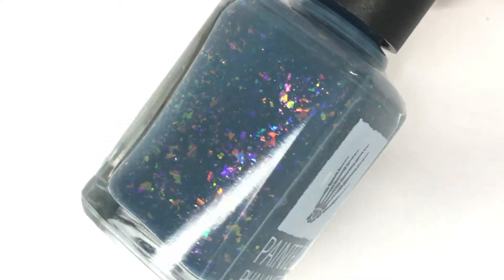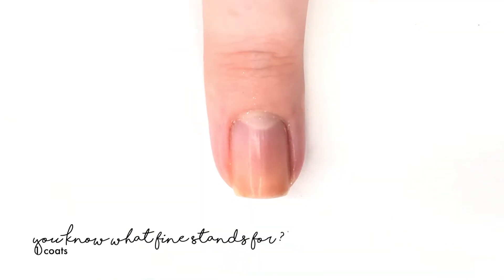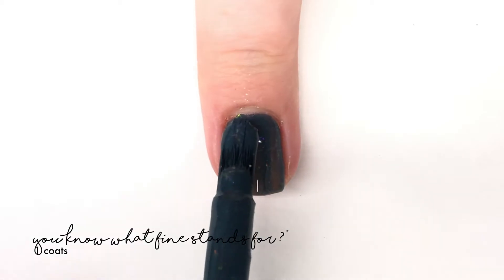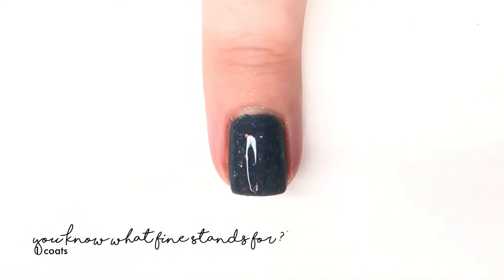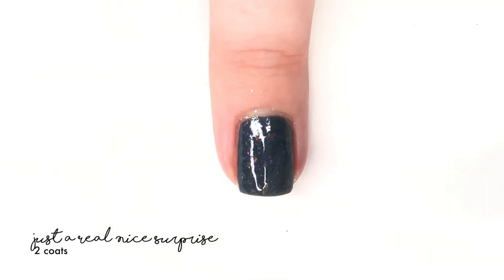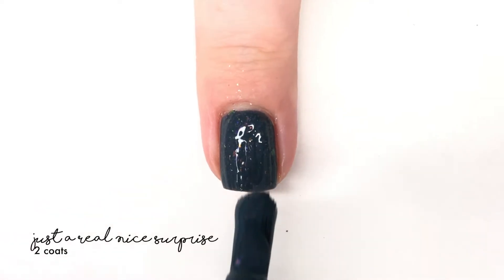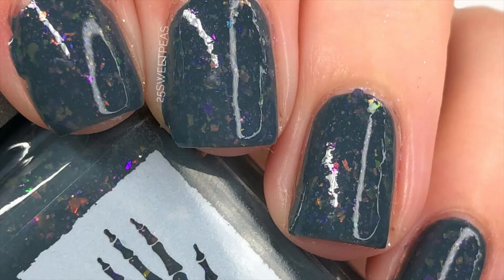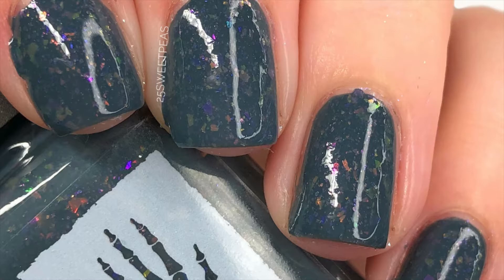Painted Phalanges December 2020 Polish Pickup | 25 Sweetpeas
Polish Pickup Time!  (Watch in HD) PR SAMPLE

 Everything’s FINE 2020
Sale Dates: Dec 4-7
Price:n$11
Cap: No Cap US , UK 30

Polish Info:

You know what FINE stands for?  Is a steely blue grey with two different types of shifting flakies, pink microflakies , and shifting shimmer. It was inspired by the Italian Job.

You know what FINE stands for?

Youtube Library